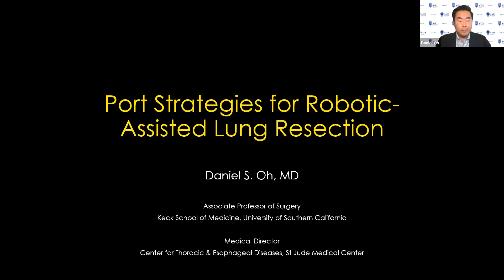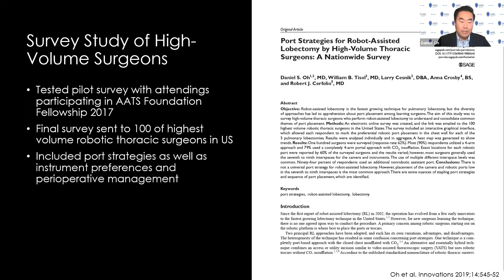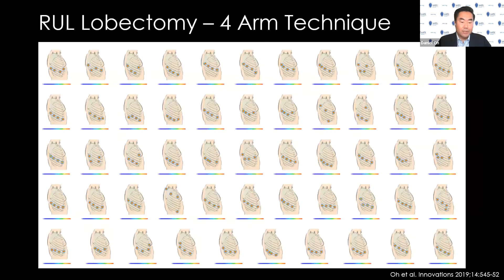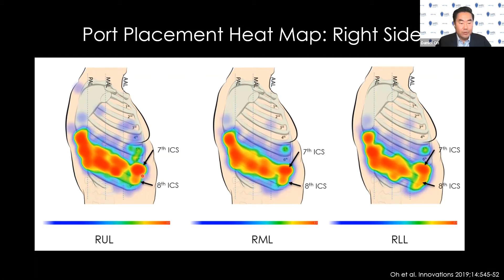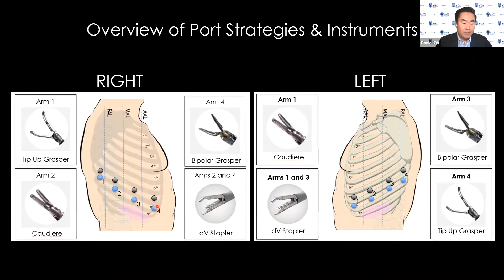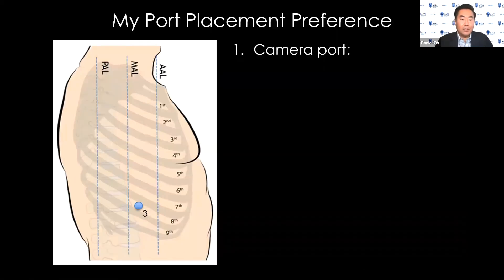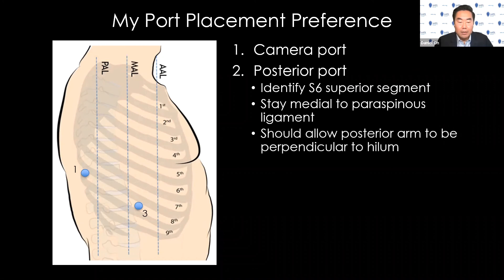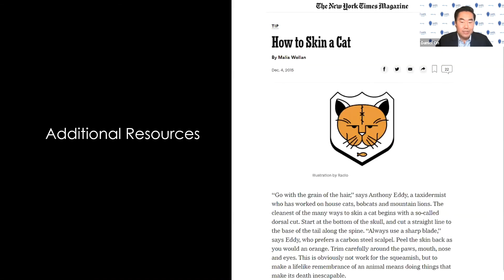Robotic-Assisted Lobectomy Port Strategy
This is an 18 minute review of robotic-assisted lobectomy/segmentectomy port placement strategy. It was originally presented as part of the AATS Robotic Thoracic Fellowship virtual course on November 6, 2020.